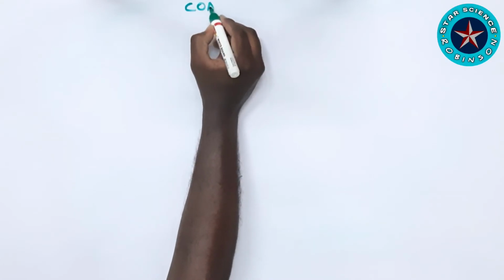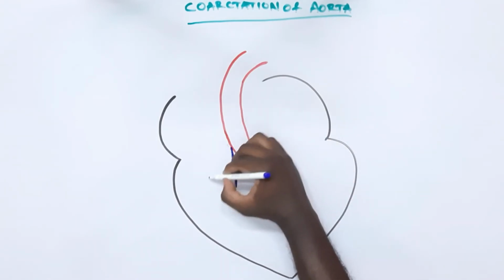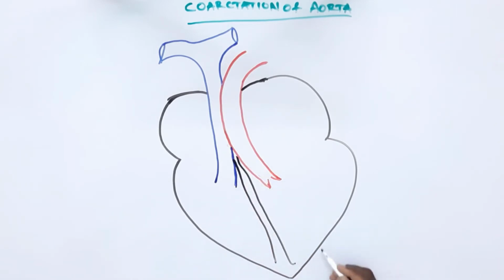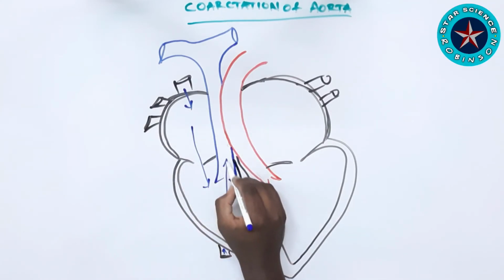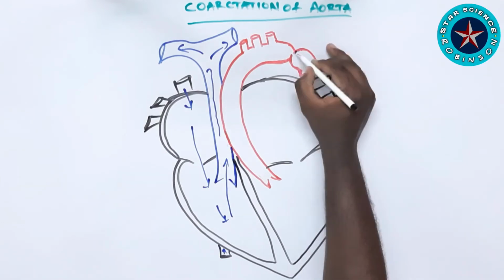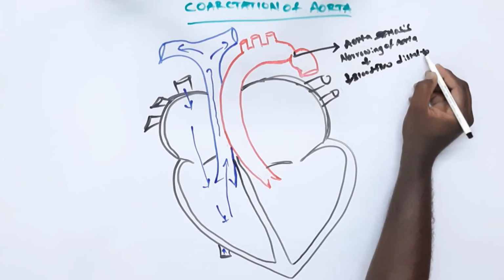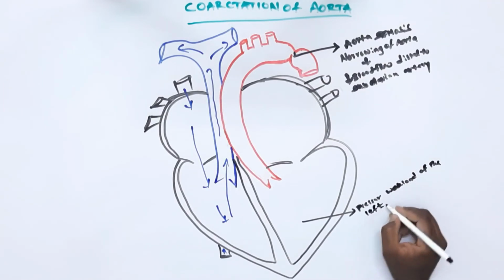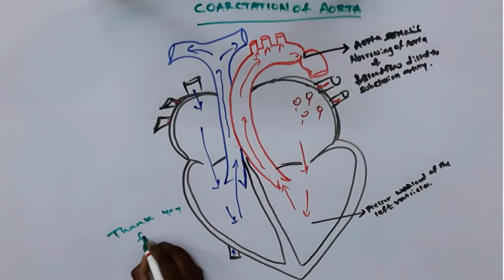coarctation of aorta# in star science robinson